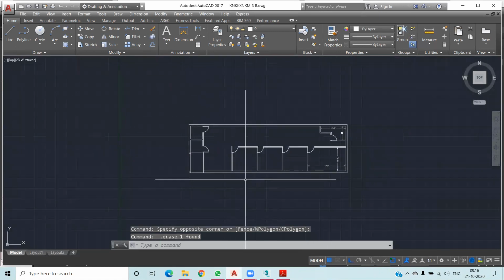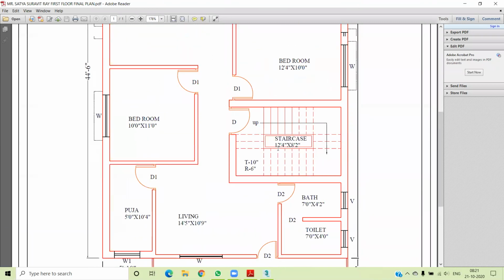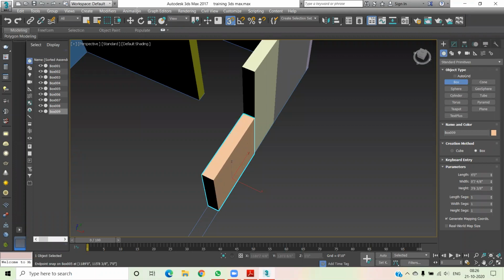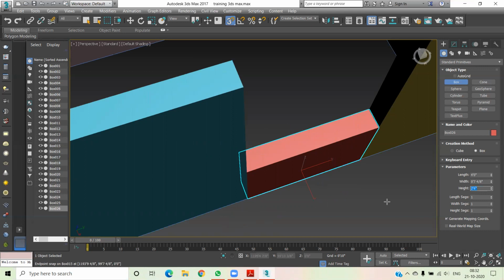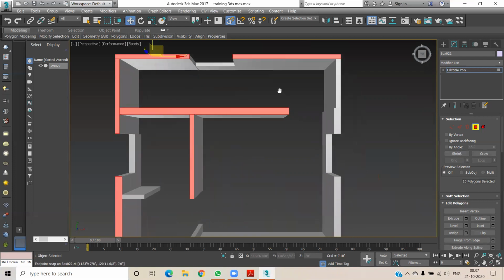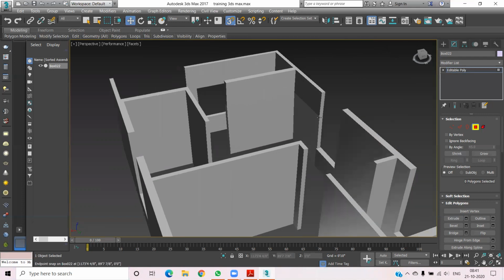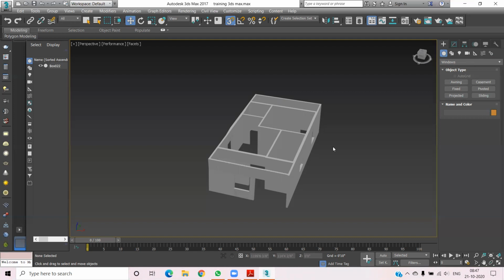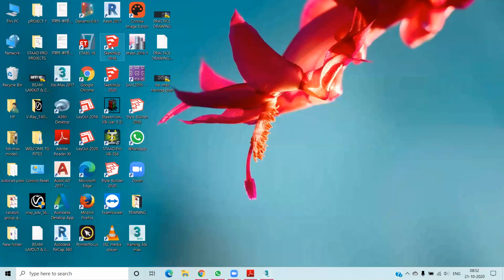LECT -5 3DS MAX MODELLING IN 3DS MAX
MODELLING IN 3DS MAX OF PLAN  FOLLOWING SOME  EASY STEPS
WATCH THE VIDEO WITHOUT SKIPPING.